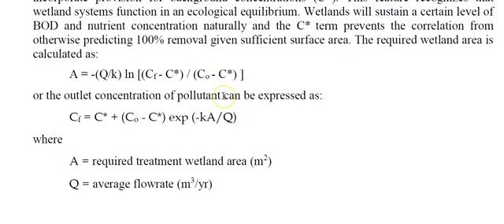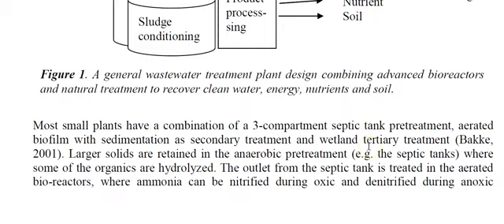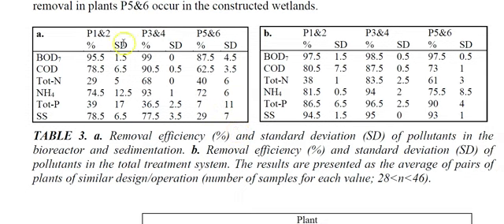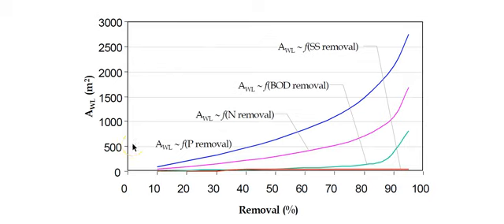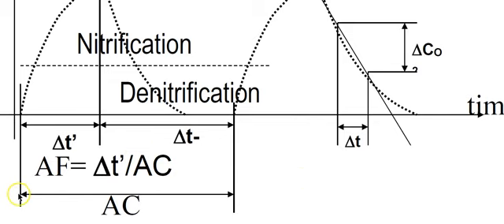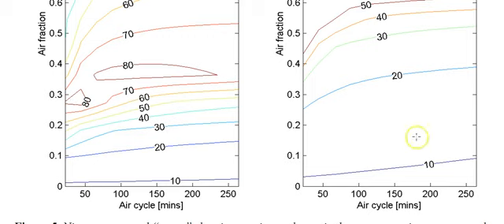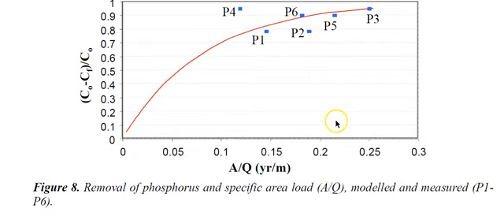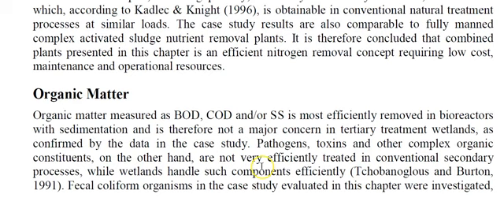High and low tech combo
How to combine bioreactors and constructed wetlands for efficient, decentralized wastewater treatment